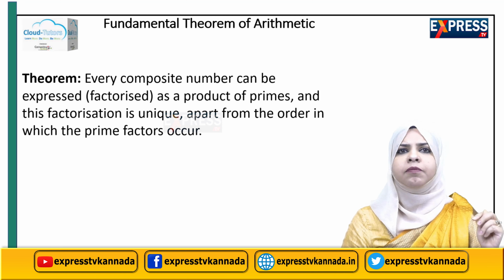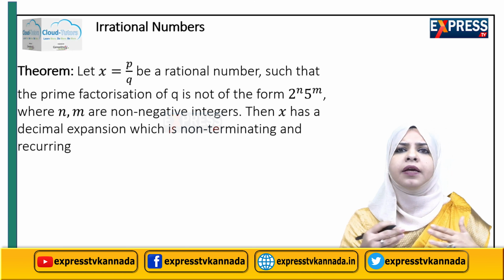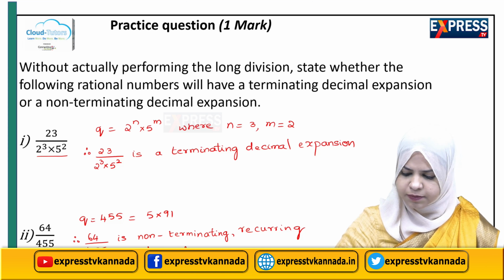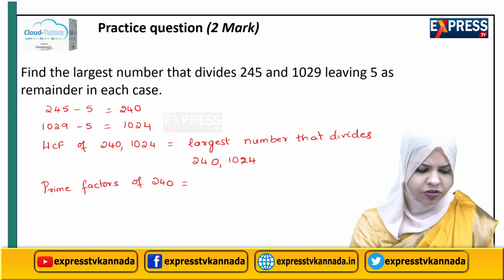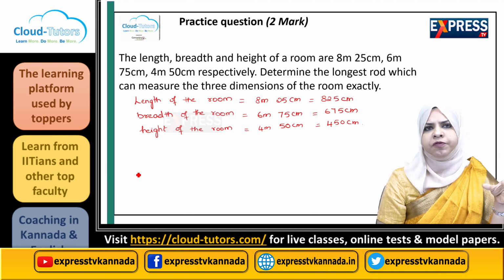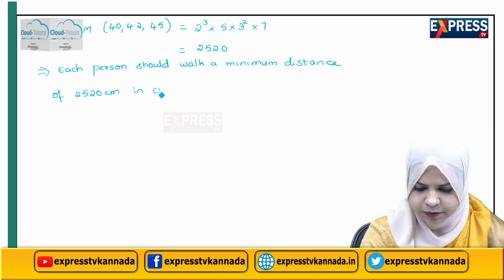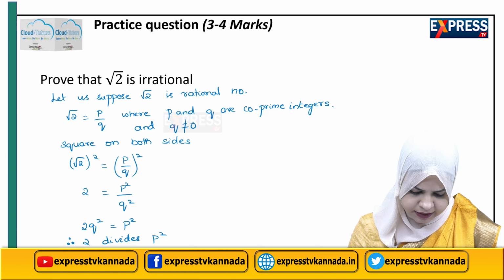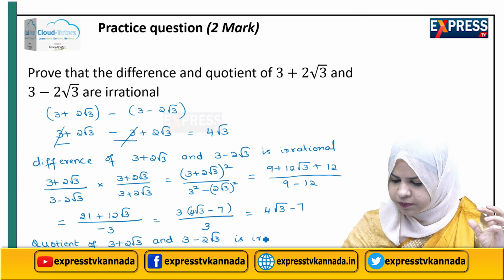Shikshana Taranga | Grade 10 | Mathematics | English Medium | Real Numbers 1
Grade10 Mathamatics English Medium# Express TV Kannada